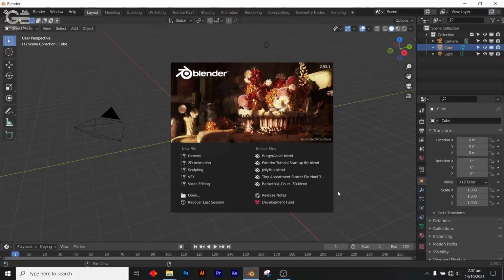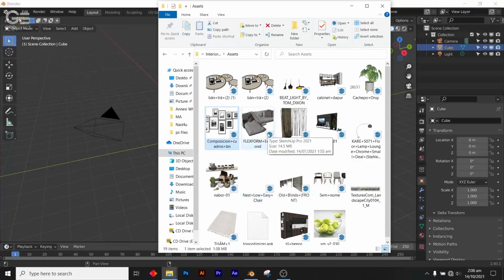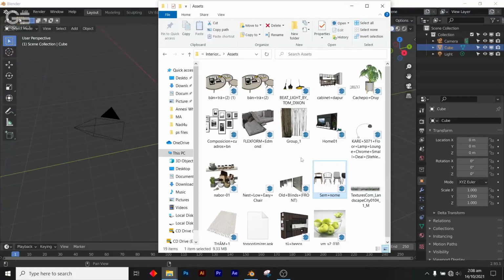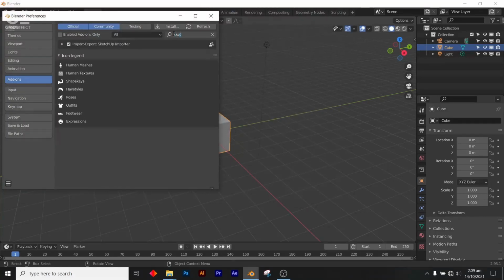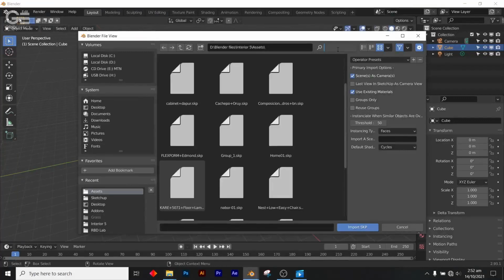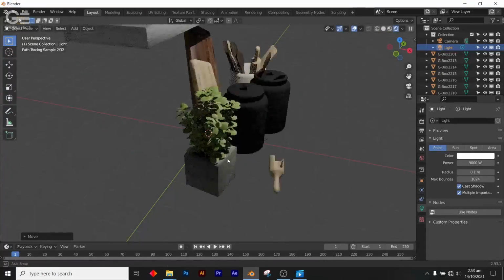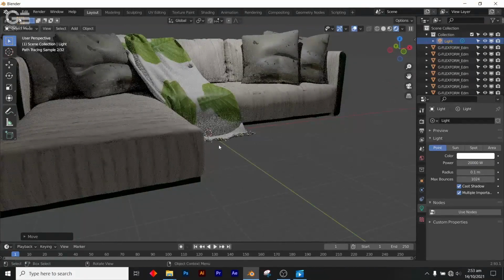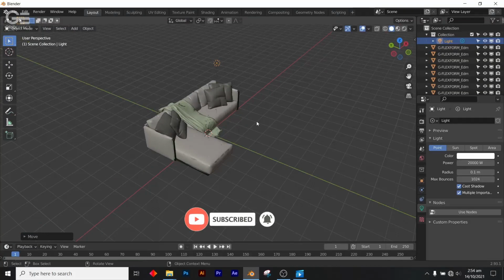Import Sketchup Models Into Blender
Grid Effect Studios

In this video, I will show you how to use the SketchUp Importer add-on to quickly import SketchUp models into Blender!

We will be providing you with Blender tutorials and free quality models and many more. Cheers!
Note* We Don’t Own and Resell this Blender Addon. This Addon Is not so much cost. If you really a die-hard fan of this Creator Please Please Please Visit Their official Website.
All the content is for demonstration Purpose only, we request you to buy a genuine version of a paid Addon or any official site. Thank you.